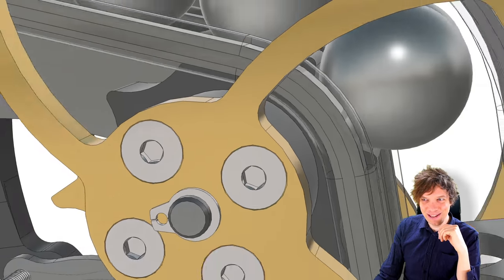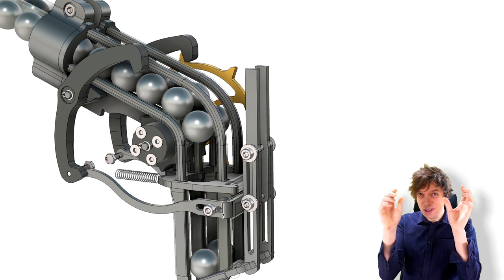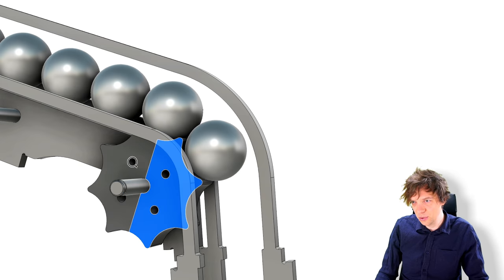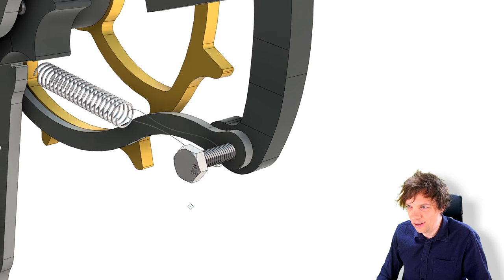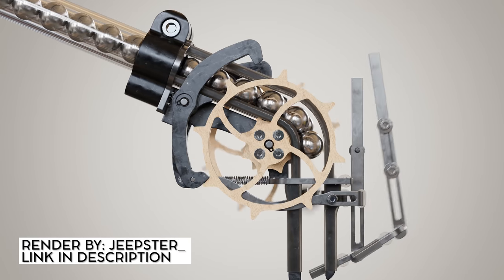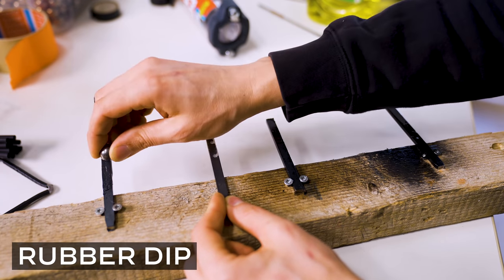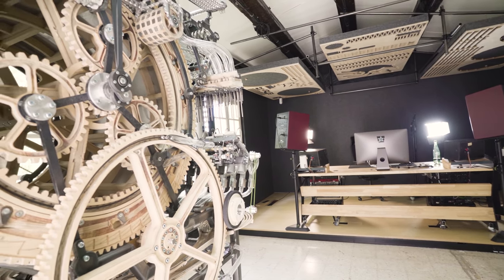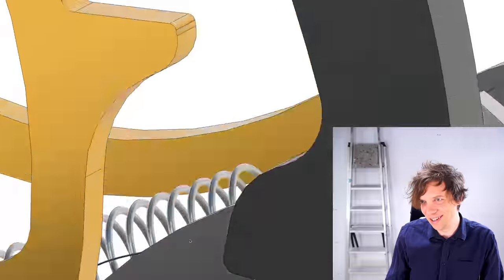Clock Escapement Marble Gate - Designed For Silence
Walking through the Final Design Of the Clock Escapement Marble gate.
Looking for manufacturers to CNC Machine POM/ Delrin parts for this gate, if you are interested please check out the “Parts Manufacture Request” Channel on the Wintergatan Discord Server:

CAD renders:
jeepster_:

Building MMX - Clock Escapement Marble Gate - Designed For Silence

MORE ALLIES:
►Viktor Stenberg, Calle Guldstrand, Gustaf Törner | ProtoCut
►Liam Ward
►David Lewis
►Tobias Smidebrant
►Erik Holke
►CNC Routerparts
►Nathan Skalsky
►Karin & Olof Eneroth